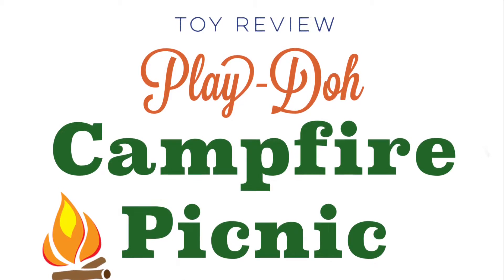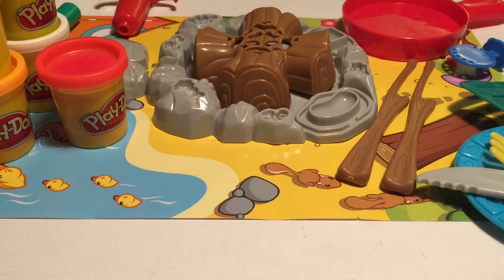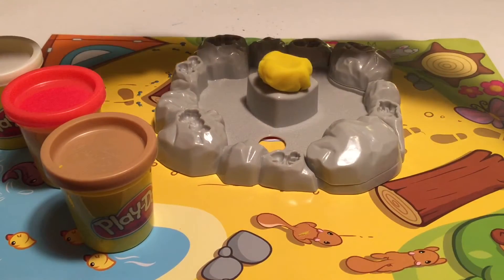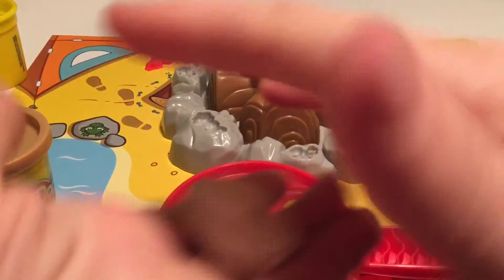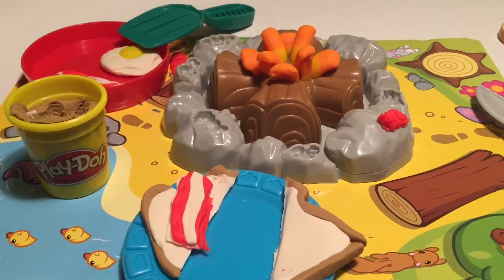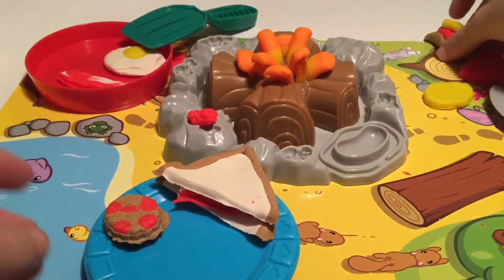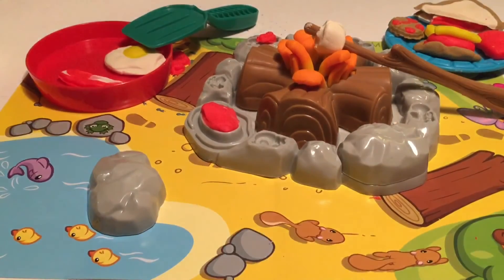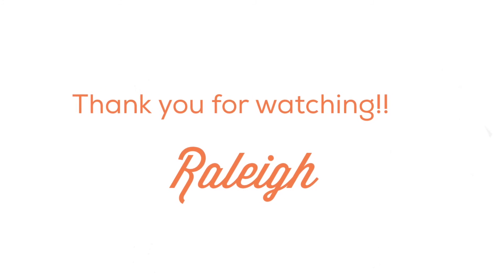Toy Review: Play-Doh Campfire Picnic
Today I'm opening Play-Doh Campfire Picnic.

Raleigh